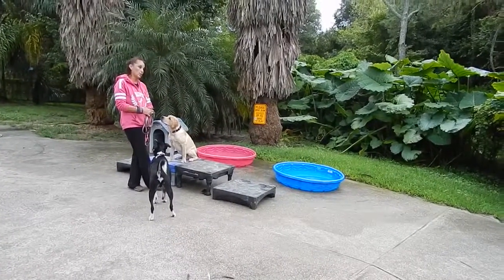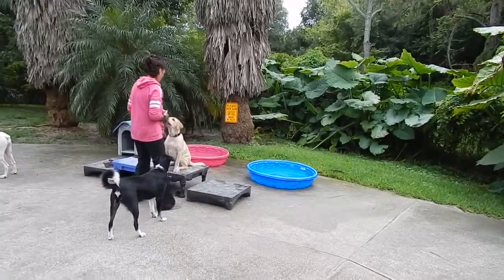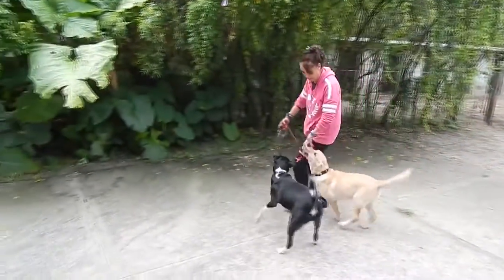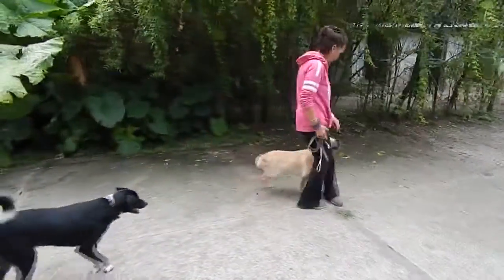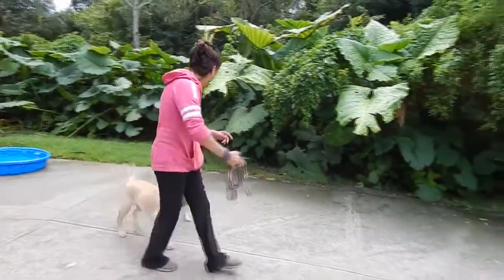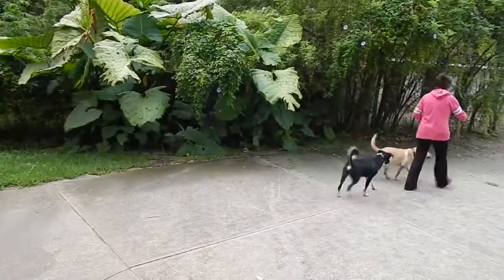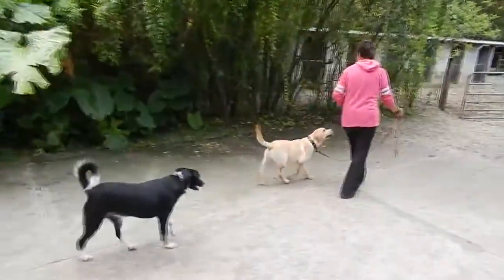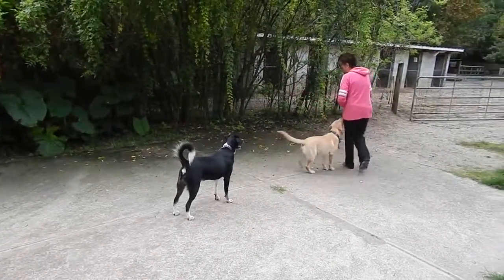Chameleon ECollar COLD NO JUICE